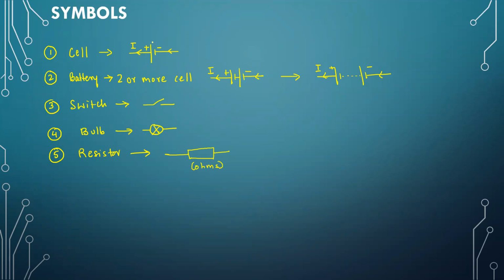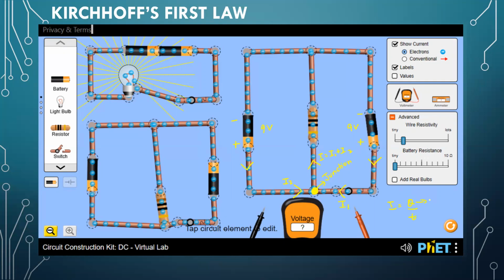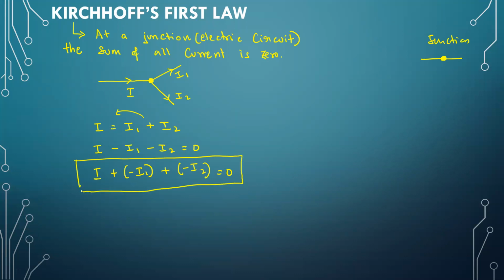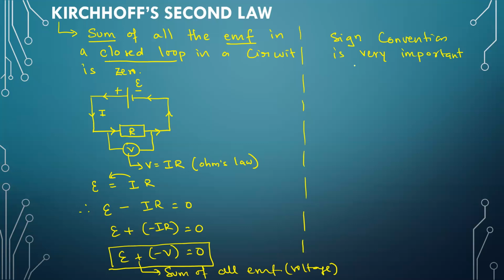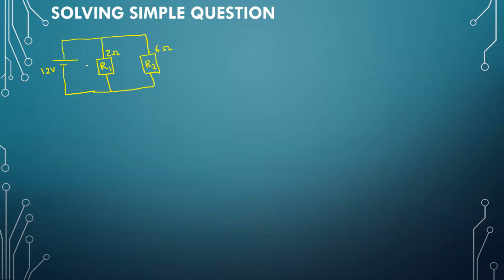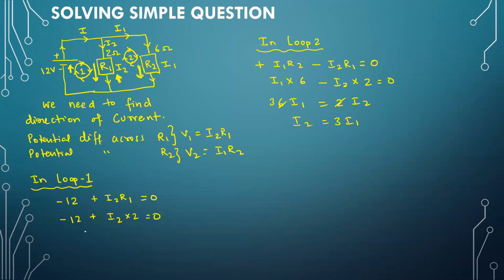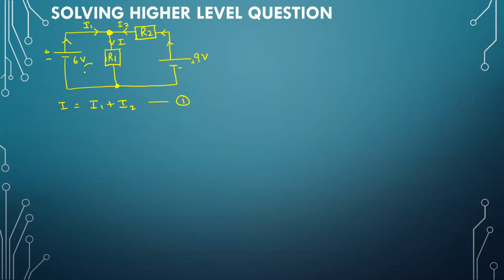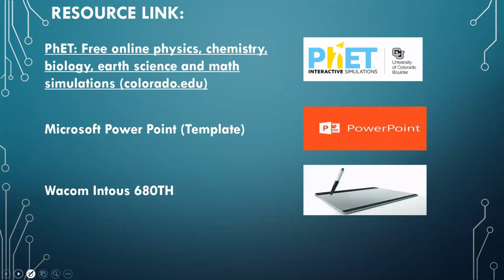Kirchhoff Law Simple Understanding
The Video explains basic concept of Kirchhoff law.
Some questions are also solved.